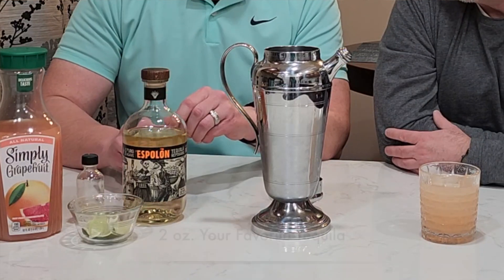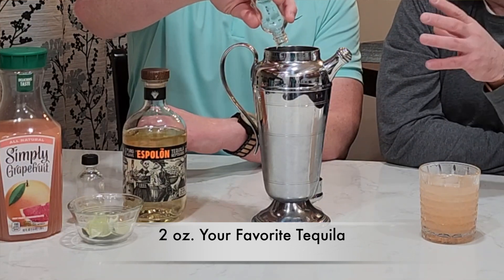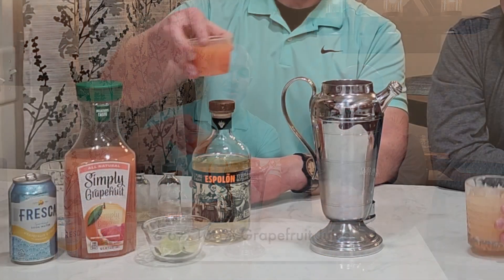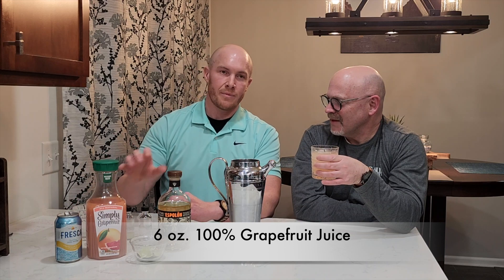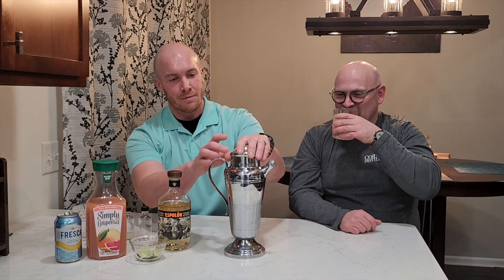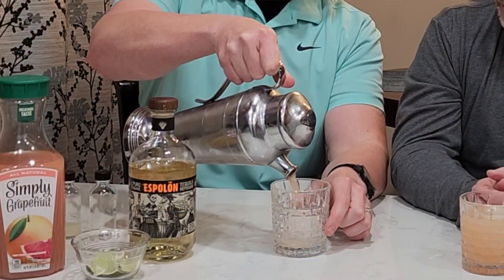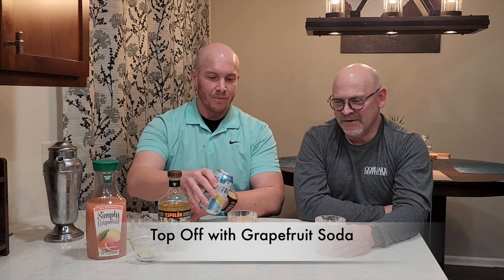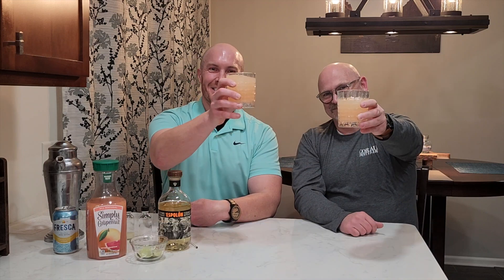Paloma - Mixing It Up with Bill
Happy Cinco de Mayo!
Let us pour you a story as Bill shares some history about Cinco de Mayo while enjoying a Paloma.
2 oz. Reposado Tequila (We used Epsolon Reposado)
6 oz. 100% Grapefruit Juice
.25 oz. Fresh Lime Juice
Shake
Top with Fresca
Stir